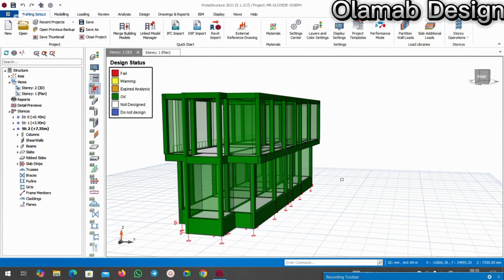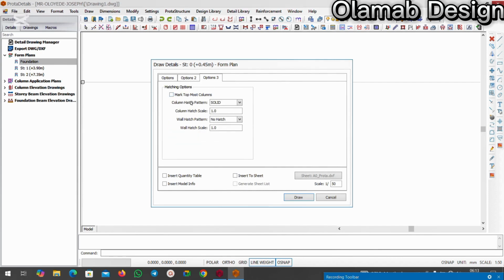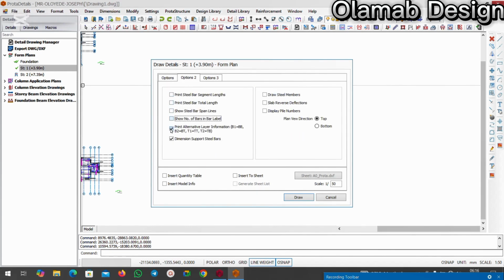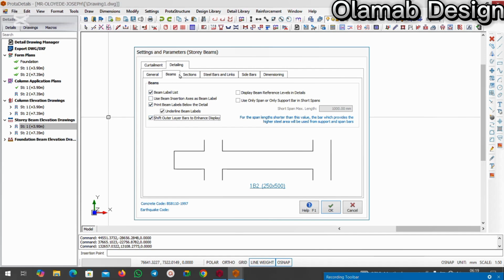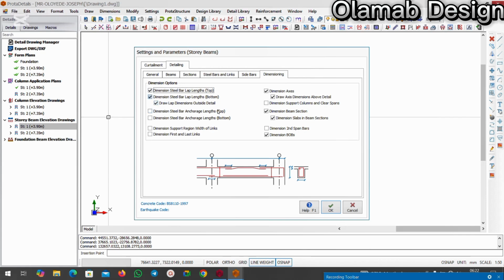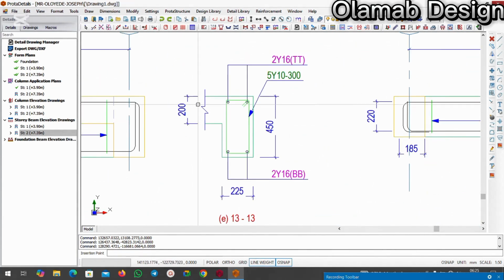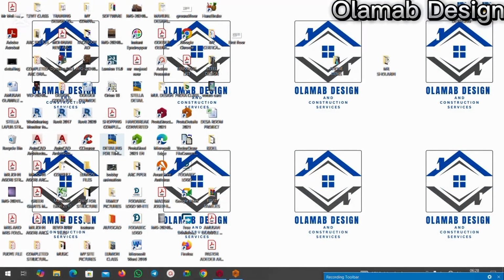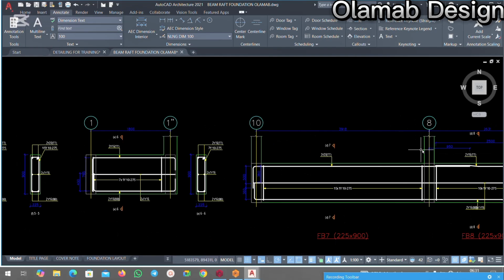How to Export from prota structure to AutoCAD for Detailing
In this video, you will learn how to export structural design from prota Structure through prota details to Autocad.

👉 To join our general platform for more updates use this link

 Or